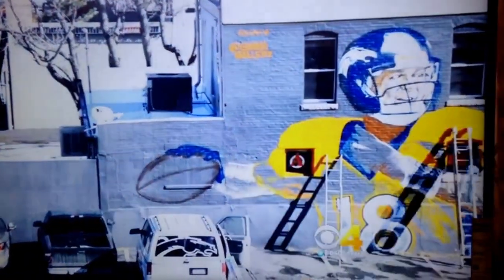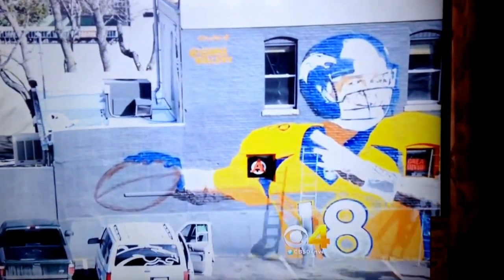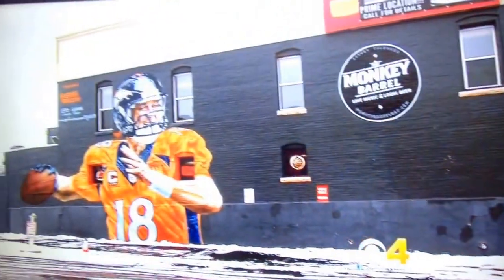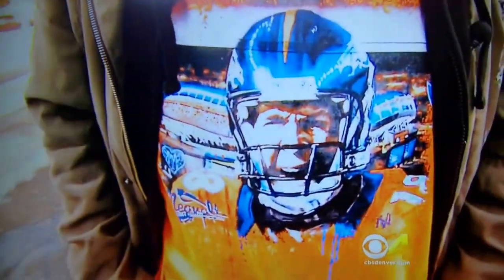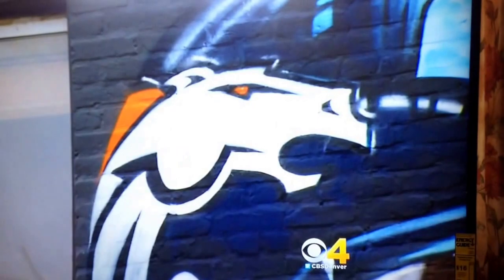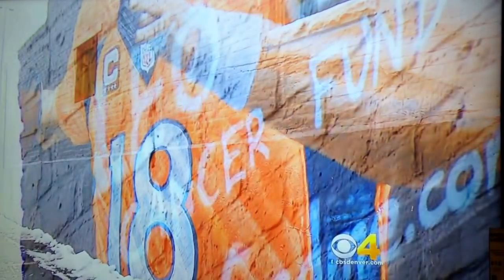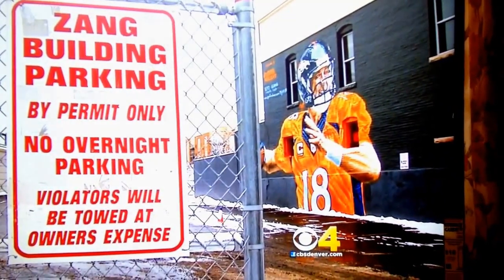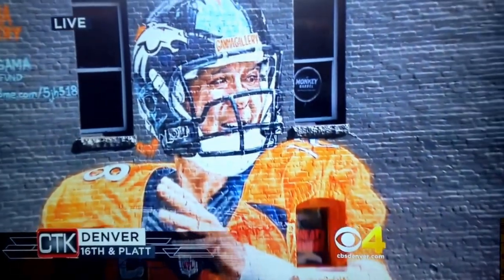Gammagallery Denver Broncos Mural